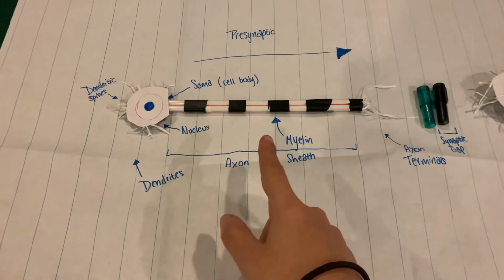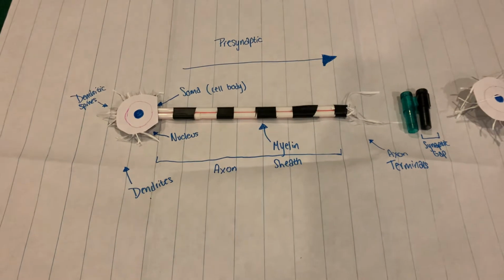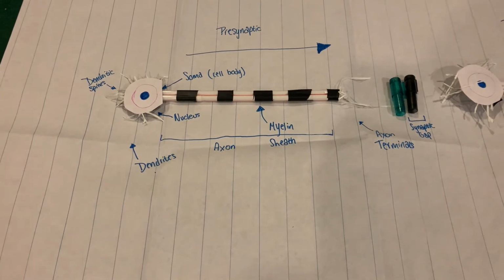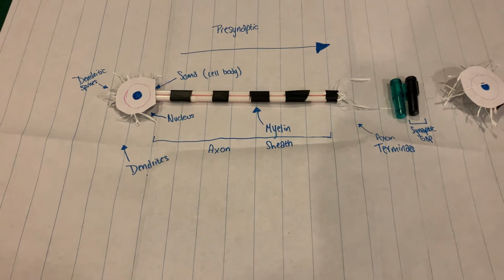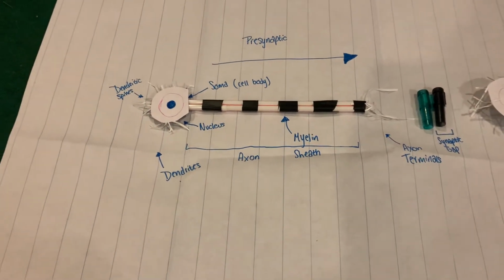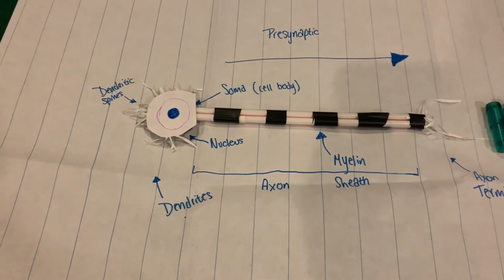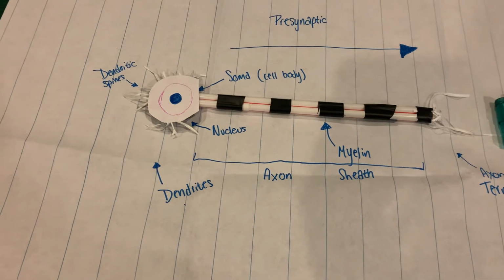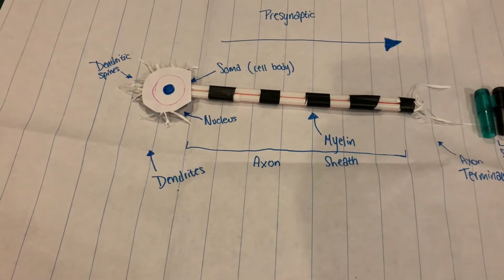Brain Neuron AP Psych